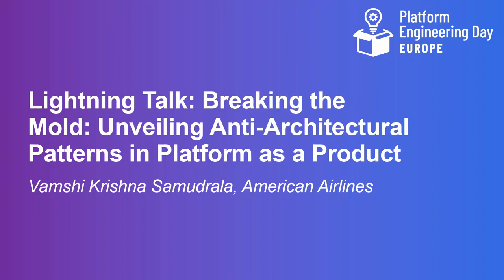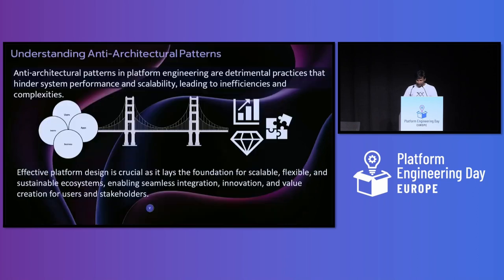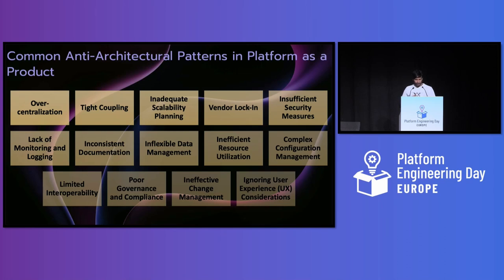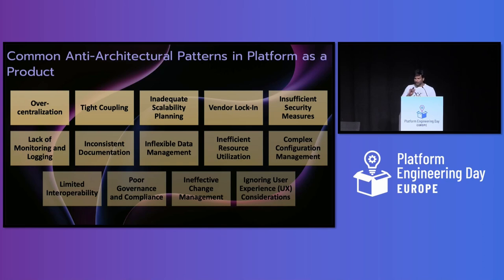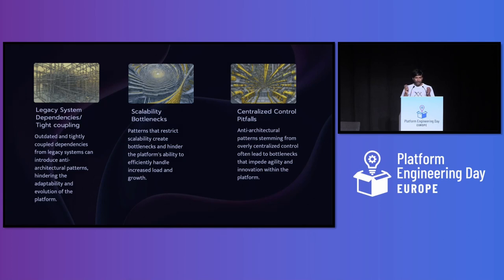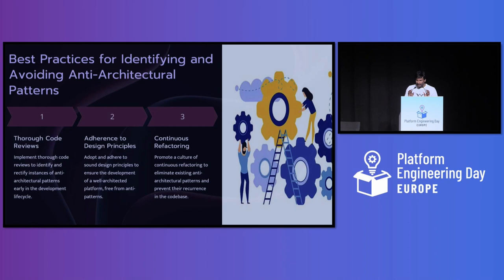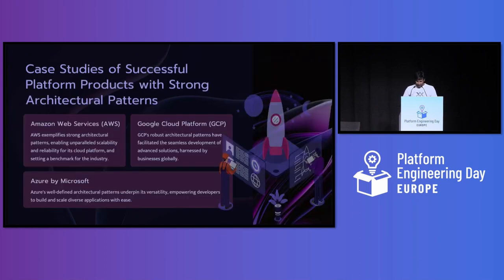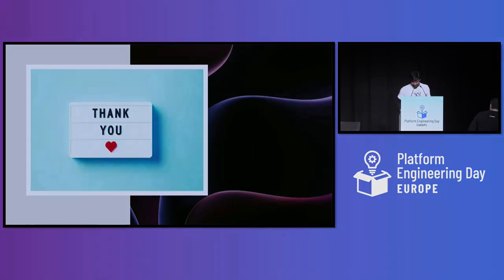Lightning Talk: Breaking the Mold: Unveiling Anti-Architectural Patterns in... - Vamshi Samudrala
Lightning Talk: Breaking the Mold: Unveiling Anti-Architectural Patterns in Platform as a Product - Vamshi Krishna Samudrala, American Airlines

This talk navigates the intricate landscape of designing and implementing effective platforms. In this session, we will discuss into the critical aspects of Platform as a Product (PaaP) and expose common pitfalls that can hinder its success. The talk begins with an exploration of real-world examples and experiences, providing a practical understanding of anti-architectural patterns that often go unnoticed. By dissecting these patterns, attendees will gain insights into how seemingly innocuous design choices can have profound implications on the scalability, flexibility, and overall efficacy of a platform. The goal is to empower the audience to recognize and rectify detrimental patterns such as over-centralization, tight coupling, and insufficient scalability planning.